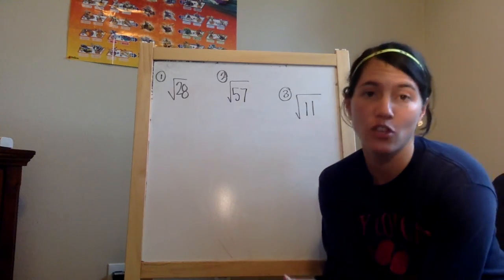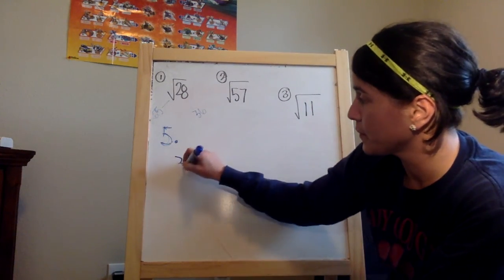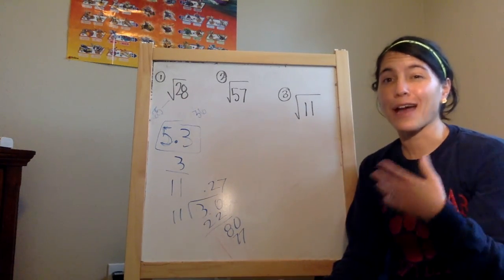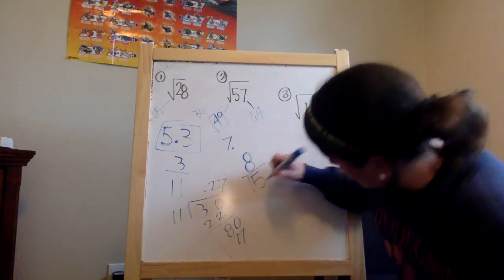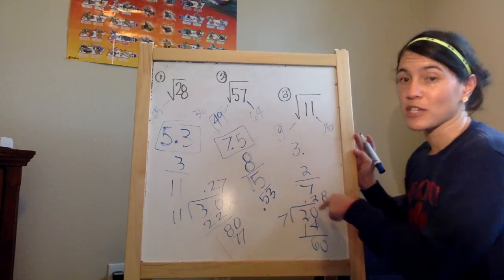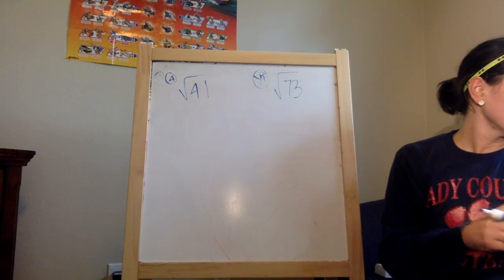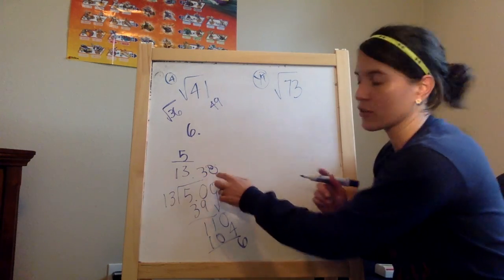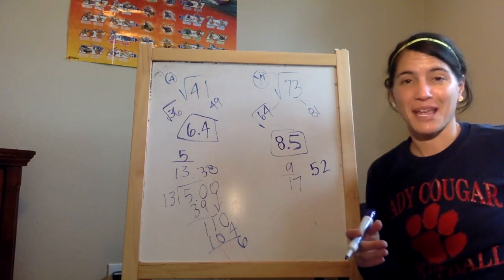Square Roots to Tenths